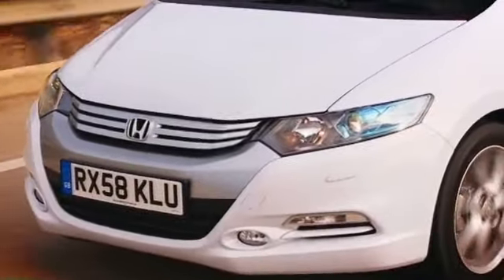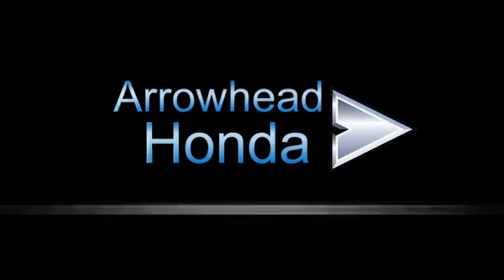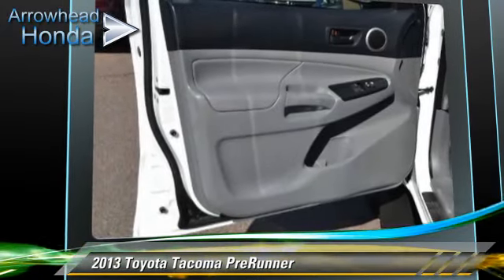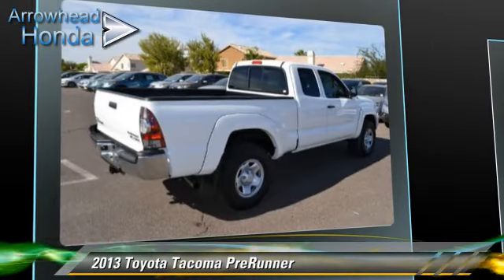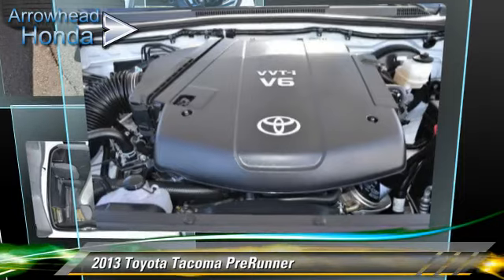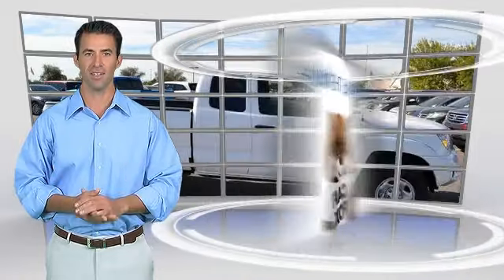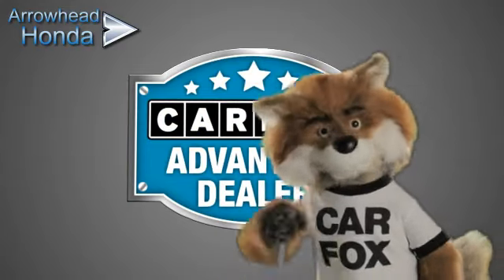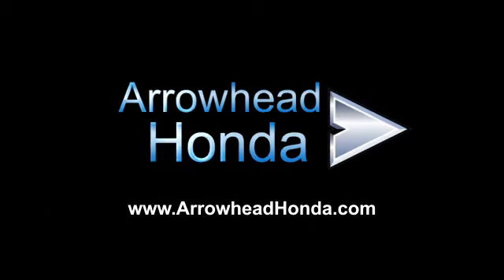Arrowhead Honda, Peoria AZ 85382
Arrowhead Honda

[DFIN:3:2838109:I:2986:648ECBE3:b9cdaaa3555eded4828a80117bd07a1e]